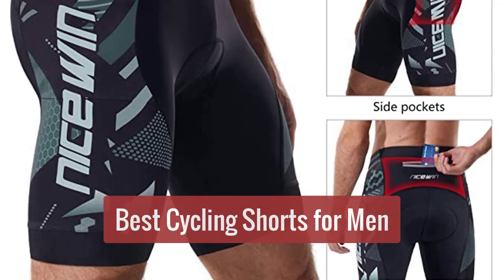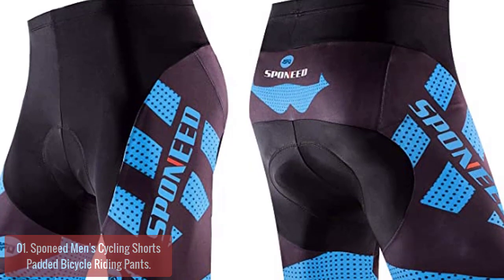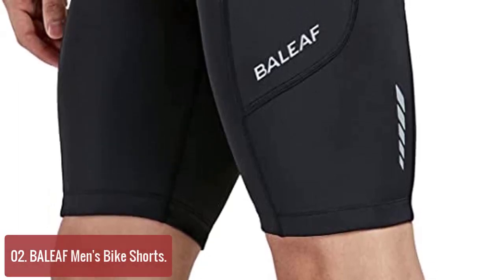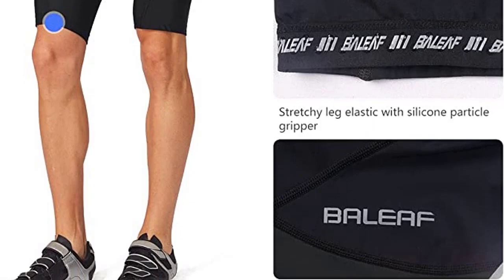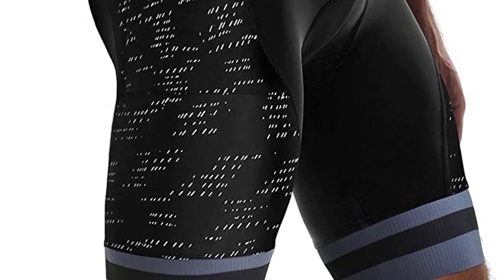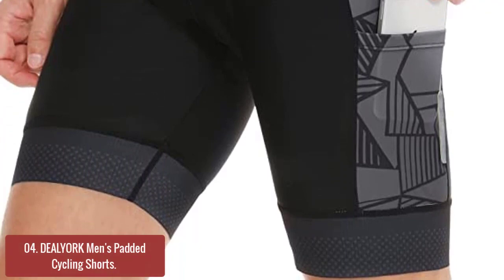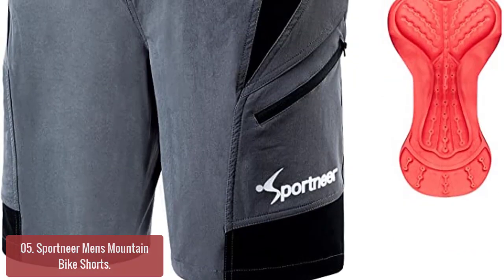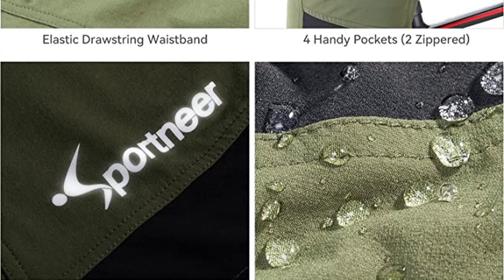Top 5 BEST Cycling Shorts for Men 2023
In this video, we have listed the top 5 Best Cycling Shorts for Men on AliExpress Reviews and buying Guide 2023

1. DAREVIE Men's Cycling Bretelle Seamless Men Cycling Shorts
2. Cycling Pants Man Mtb Cyklopedia Shorts Men Professional Sports Men's Gel
3. Men Cycling Bib Shorts Blank Blue&Black 5D Gel Pad Mountain Bike
4. 2023 Team Cycling Shorts Men Bike Shorts Tights
5. RION Cycling Bibs Shorts Mountain Bike Breathable Men's Padded Bike Tights